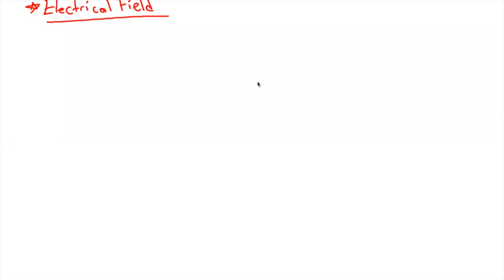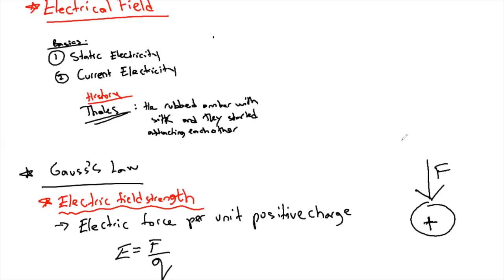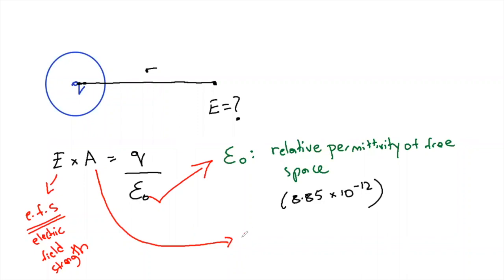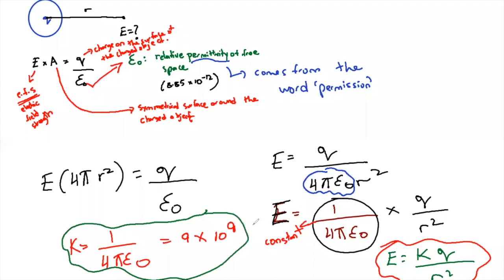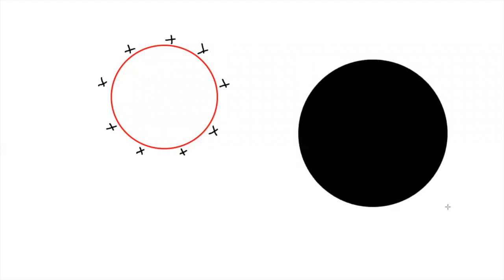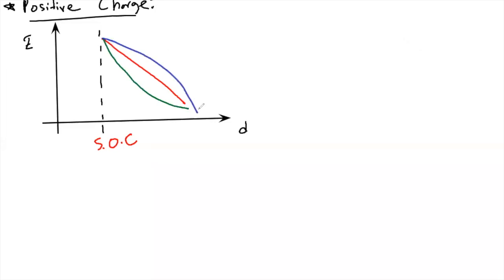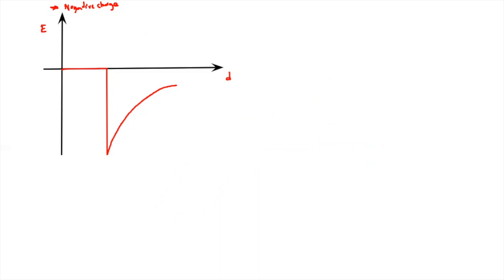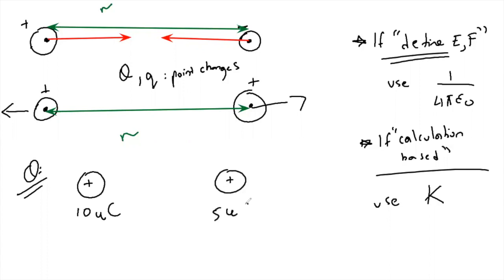Electric Fields Lecture 1